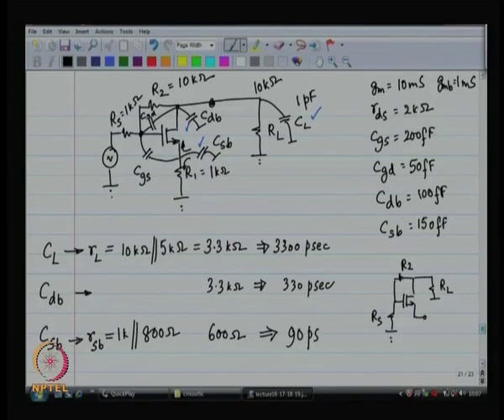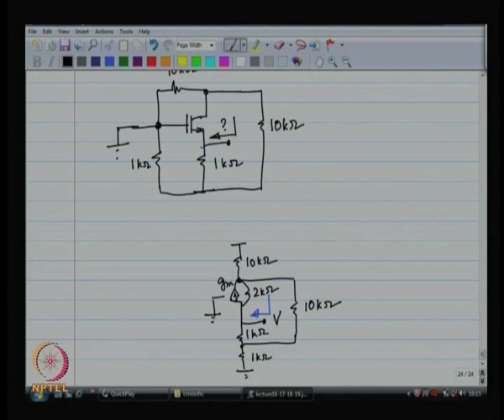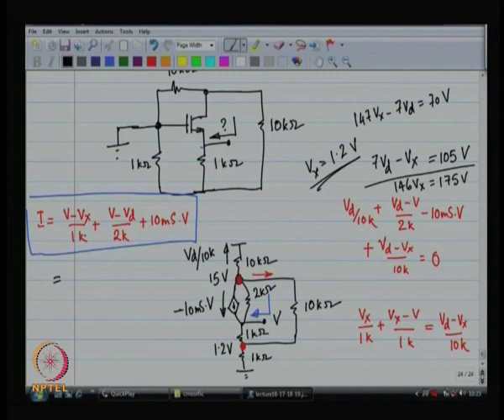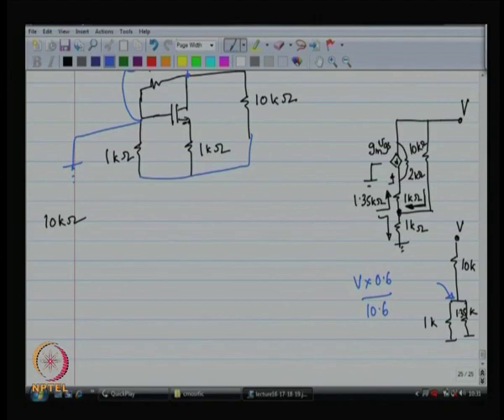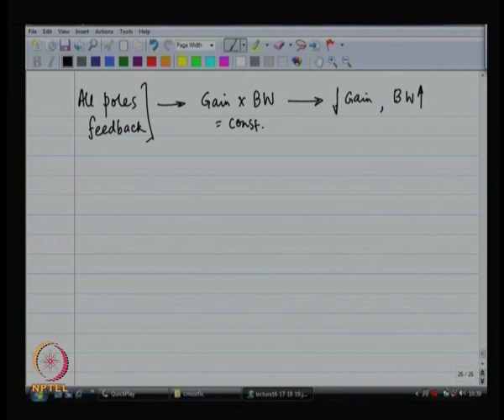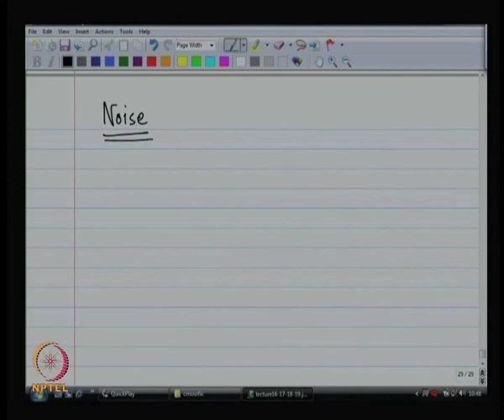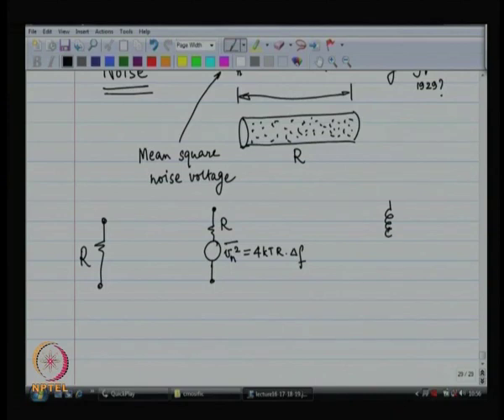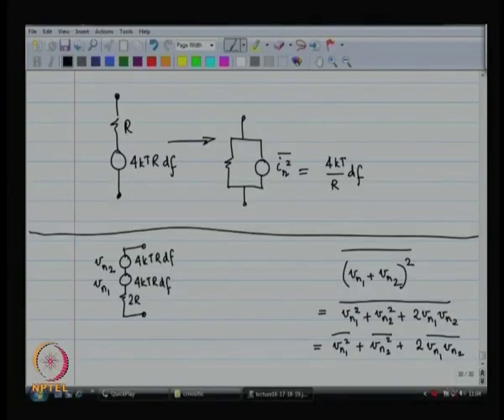Shunt series amplifier contd